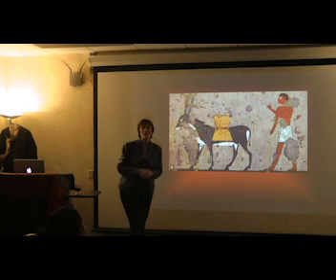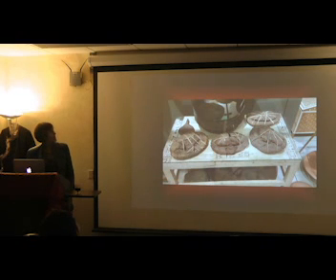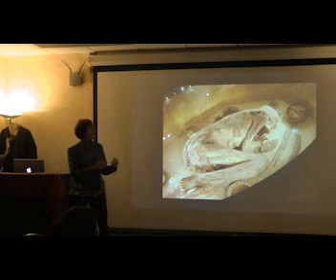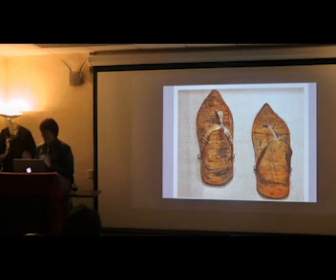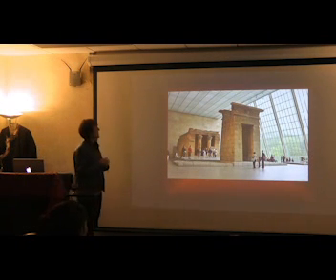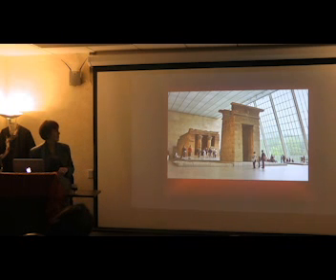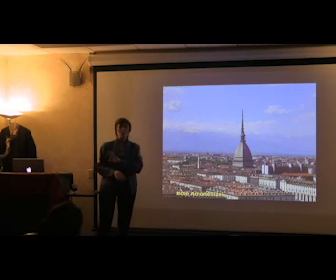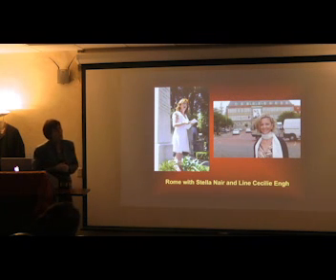Hidden Jewels, Forbidden Paths: Dr. Willeke Wendrich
An enticing journey with specialists to Turin and Rome- a unique window into medieval archaeology!